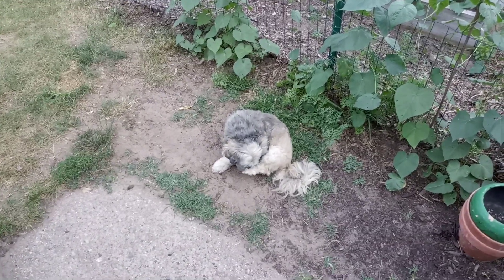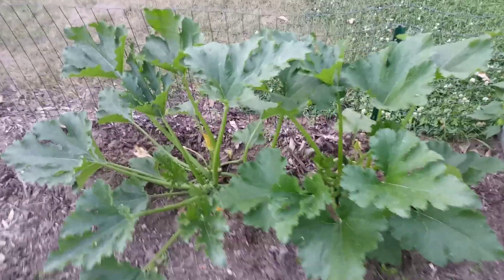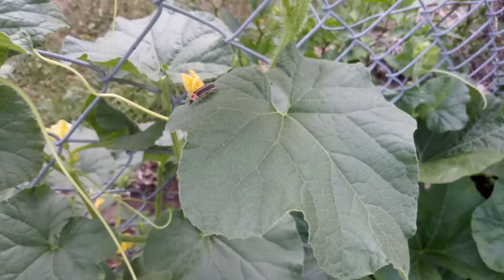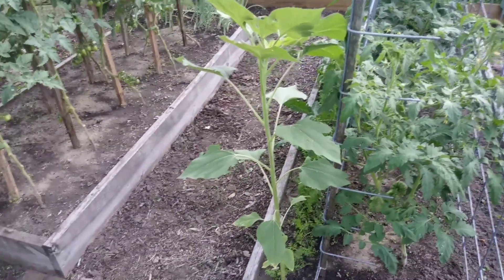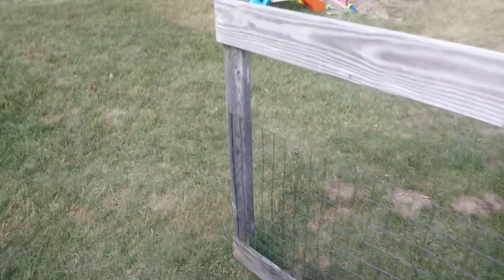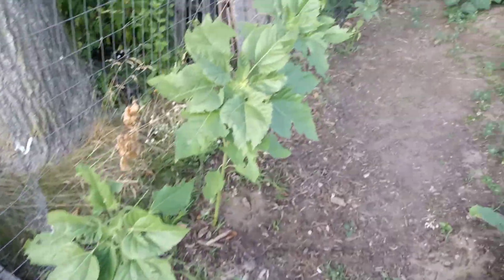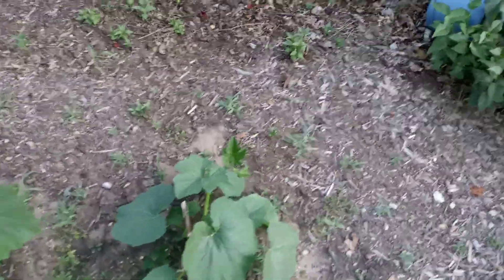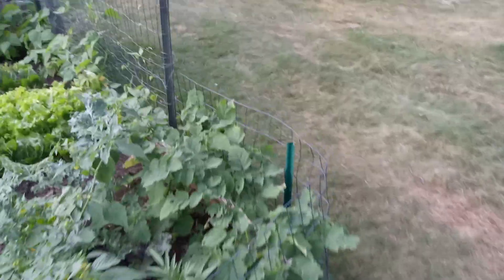Garden update (Week #8) BLT's with home grown tomatoes and lettuce are in my near future... YES!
A weekly update of my West Michigan garden.

Let's Grow... Let's Grow... Let's Grow!